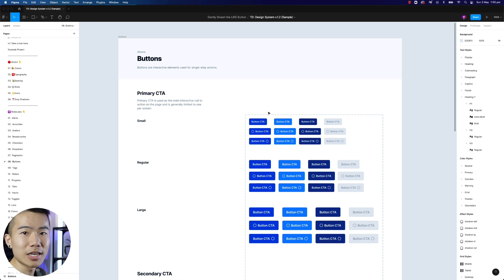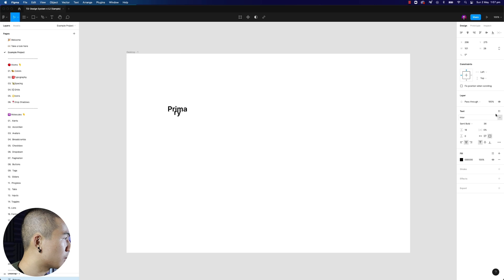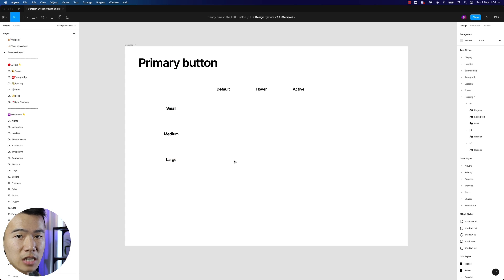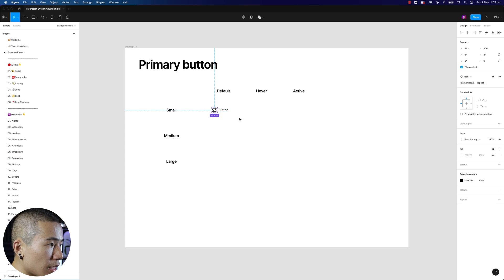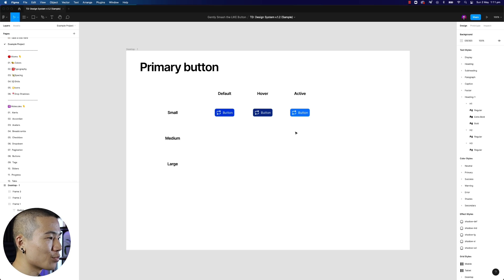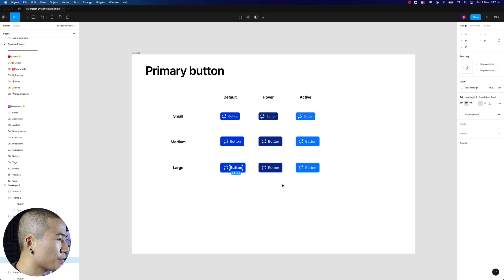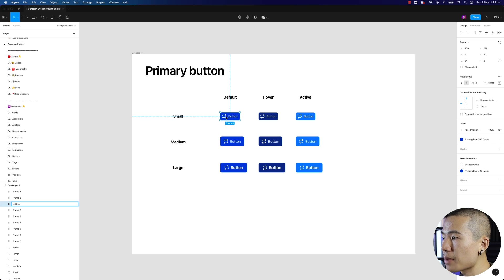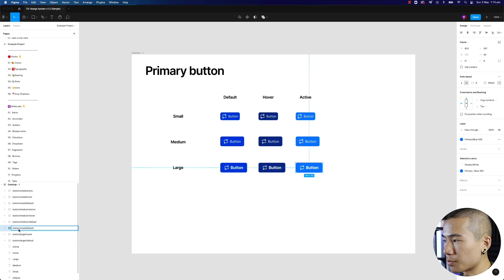Create a Figma Design System - Button Systems W/ Variants Tutorial (Part 4)